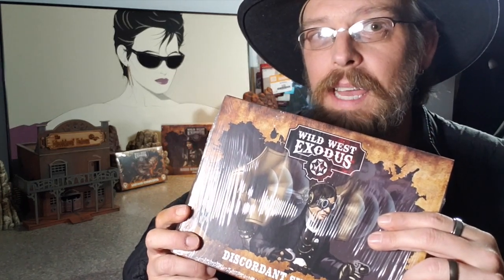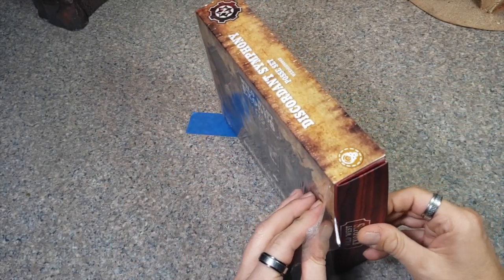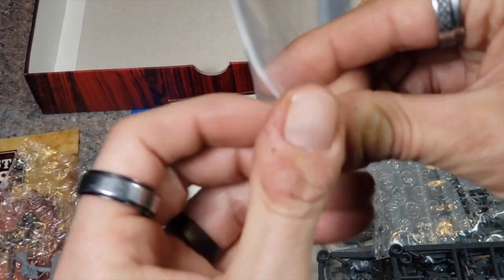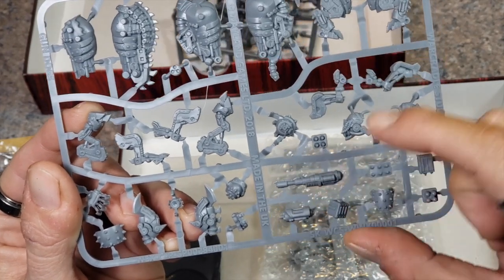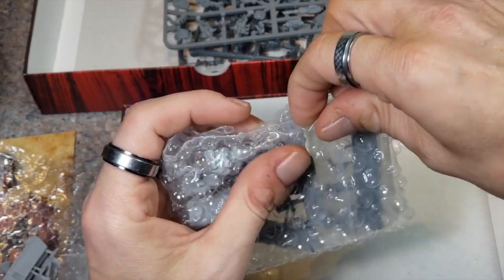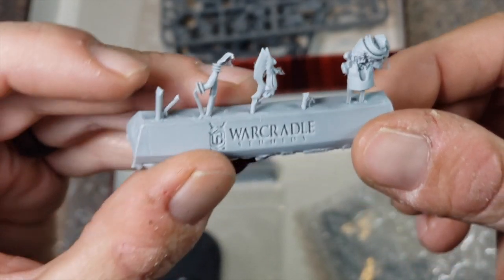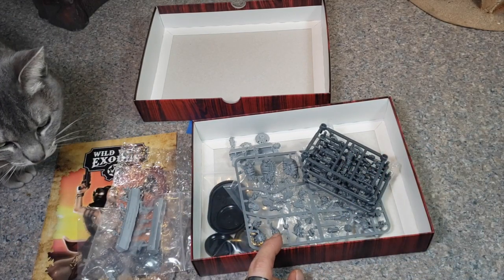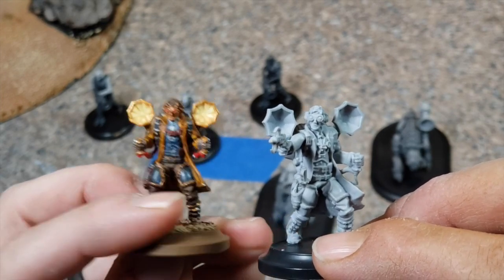Wild West Exodus Unboxing Discordant Symphony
In this unboxing video, we take a look at the new Thomas Edeson and his Discordant Symphony Posse for Enlightened. Check out the fun of Phonics in this set that has a bit of old with new. From opening the box to a spin around of all the built models. Enjoy this visit into the set!

Listen to The Blackhoof Saloon: A Wild West Exodus Podcast on Podbean, Google Play, ITunes and also here on YouTube.

Music provided for use by Ross Bugden, and can be found at one of his YouTube channels:
or
Ross Bugden - Composer